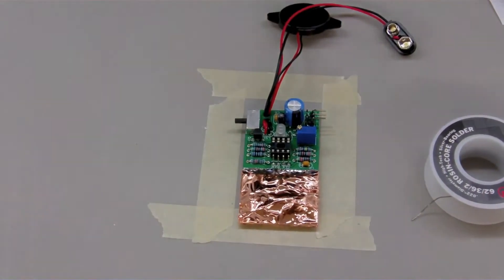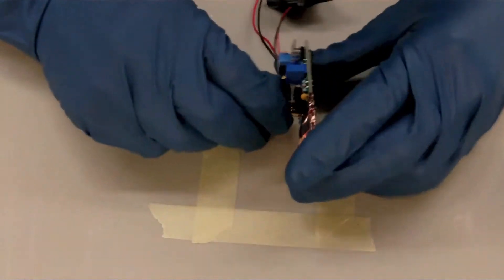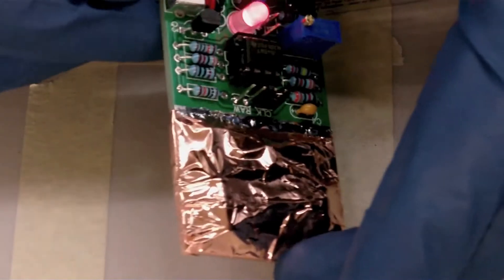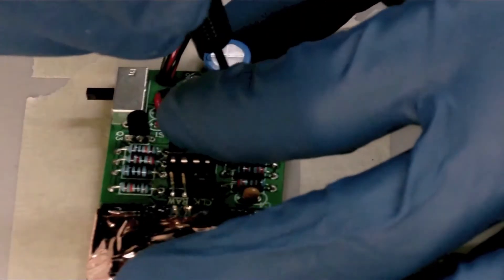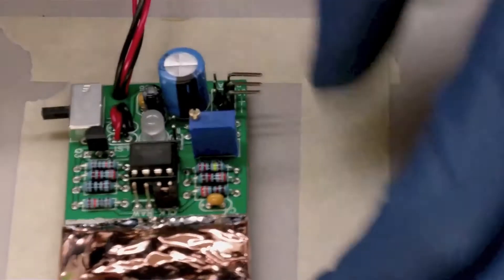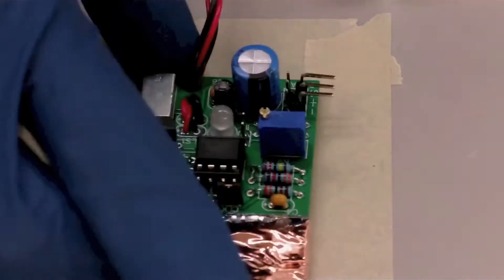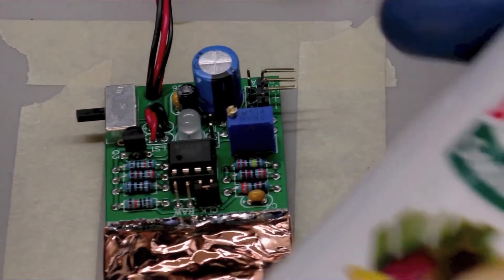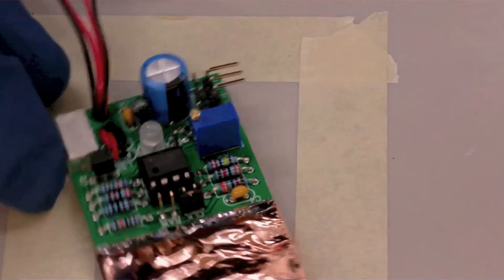APOC Assembly Tutorial: Part Eight - IC, Jumpers, & Calibration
This 10 part tutorial will guide you through every part of the APOC Kit assembling process!